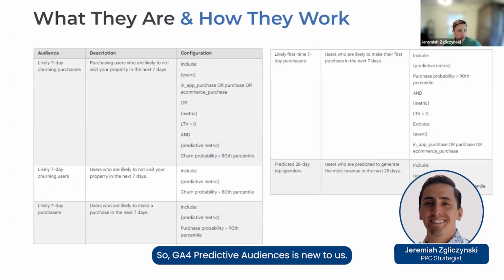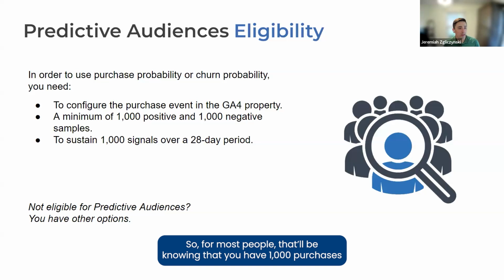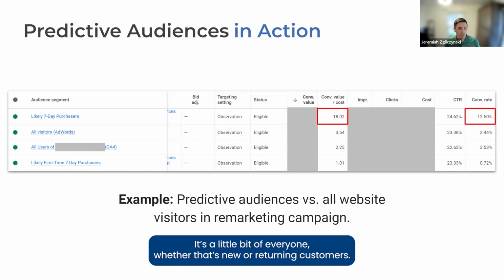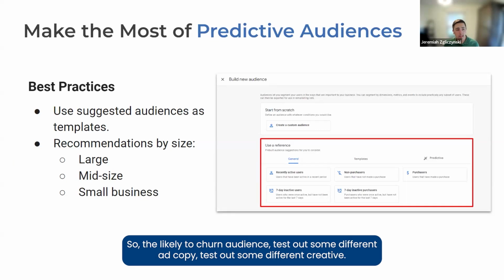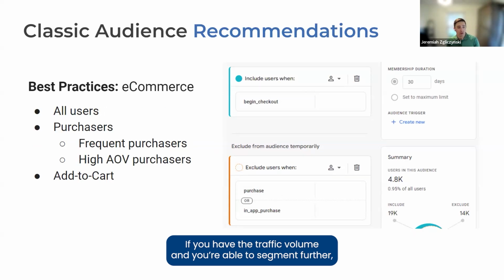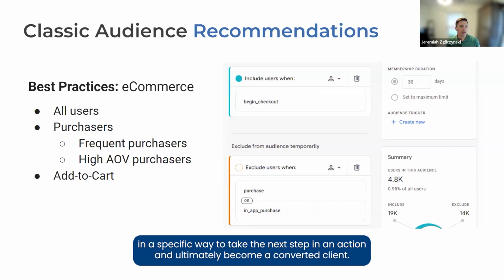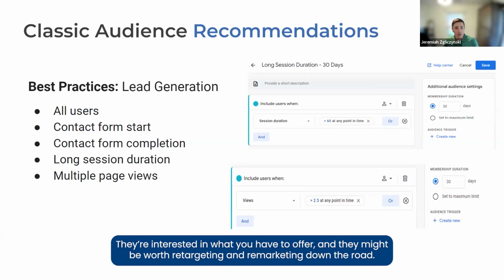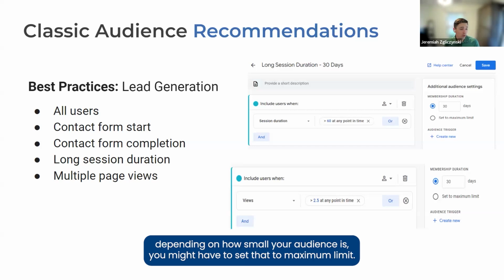Building Google Ads Audiences in GA4: Predictive Audiences & Other Options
Learn all about Google Analytics 4’s new options for building Google Ads audiences, using predictive analytics and personalized business data.

PPC strategist Jeremiah Zgliczynski walks you through what to know about this new feature, real client examples, and the alternatives available for smaller businesses ineligible for Predictive Audiences.

0:00 Introduction
0:30 Eligibility Requirements
1:30 Predictive Audiences in Action: Client Example
2:46 Predictive Audiences Best Practices
3:44 Alternatives to Predictive Audiences

» Learn more about GA4 Google Ads reporting in our complete guide: LINK

» Want more digital marketing insights like this? Check out our blog and sign up for our Inflow Insights newsletter

Inflow is an award-winning digital marketing agency, serving SEO, CRO, PPC, and paid social advertising wins to clients across the world.